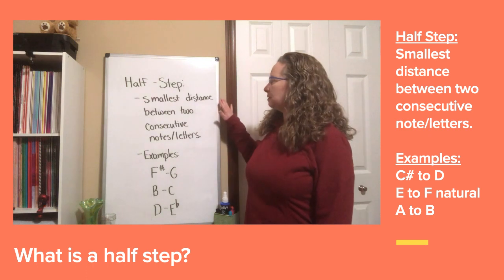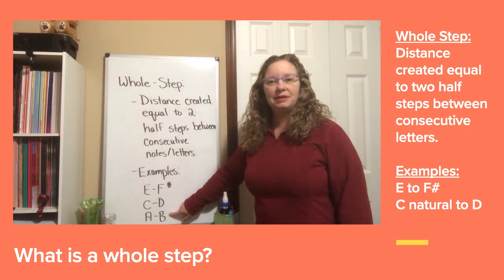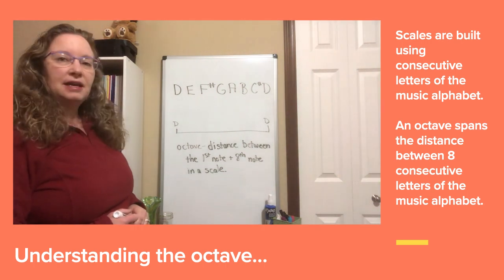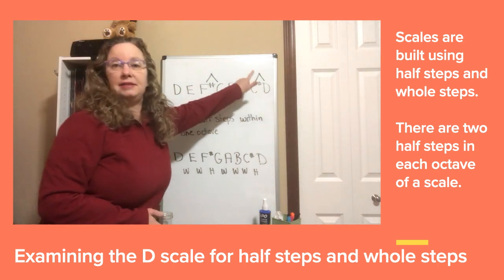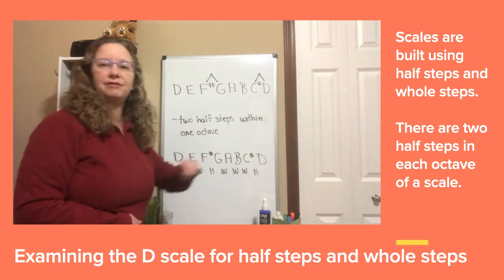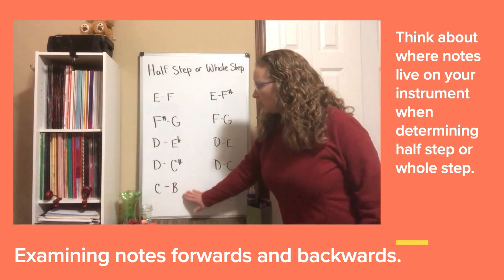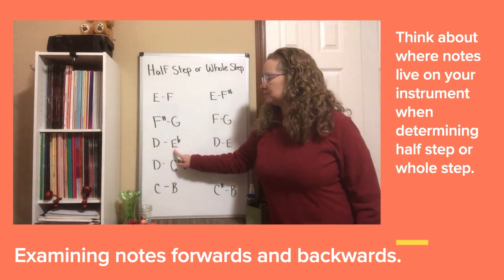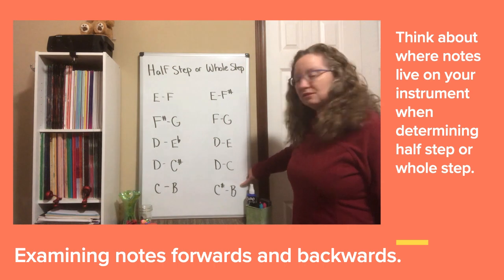Half Step and Whole Step Presentation